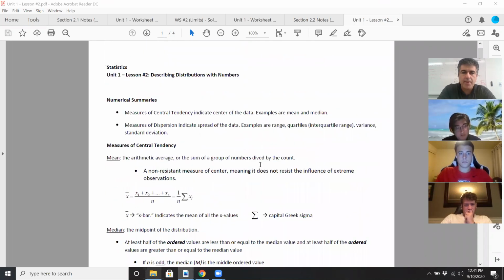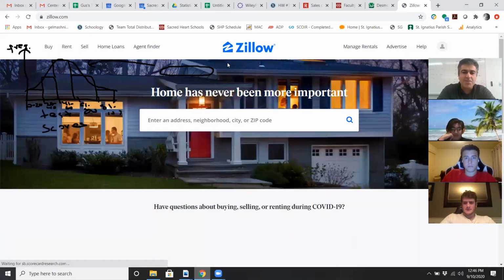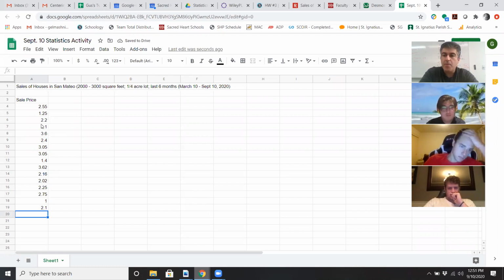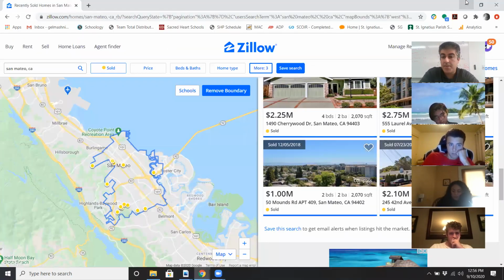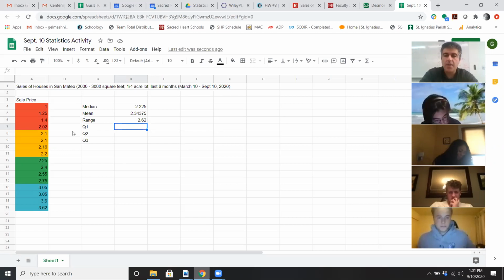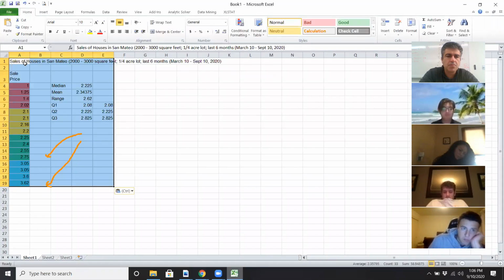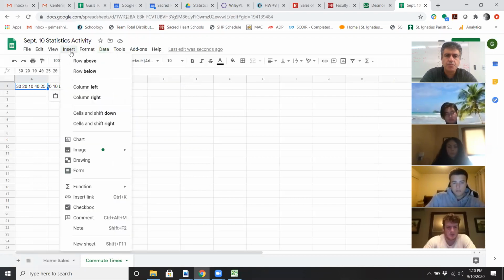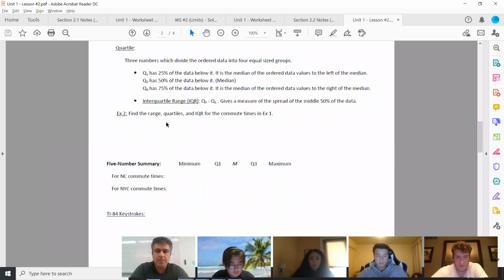Statistics 09 10 2020